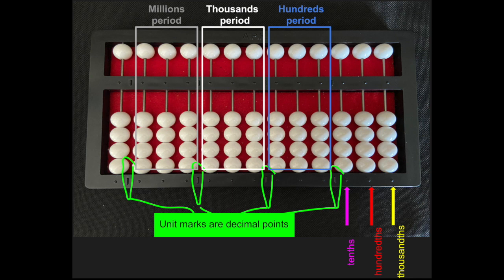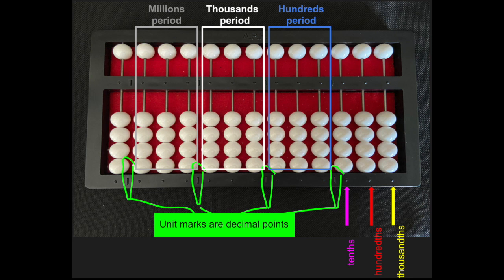Cranmer Abacus Addition of Decimals (2 places)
In this video, I show how to add decimals on a Cranmer Abacus.